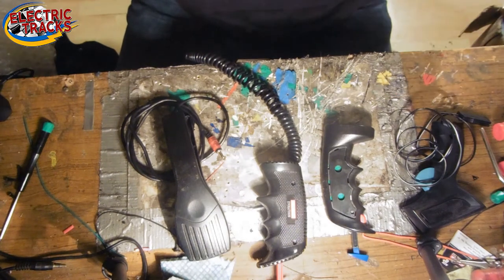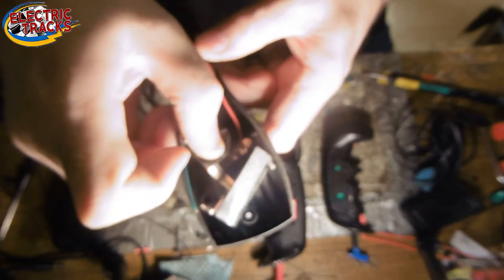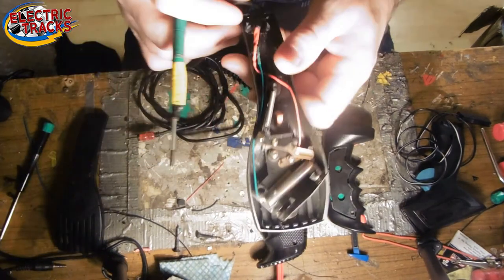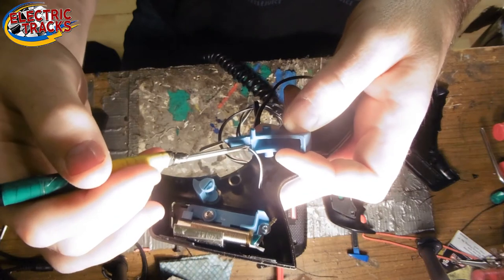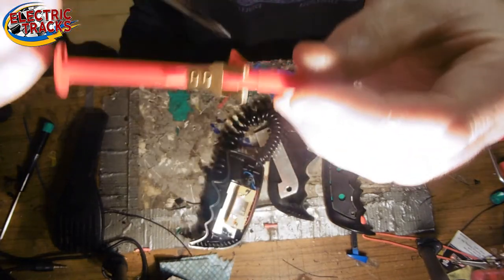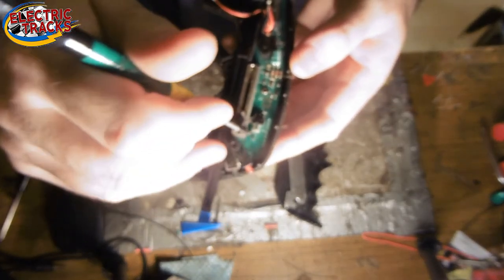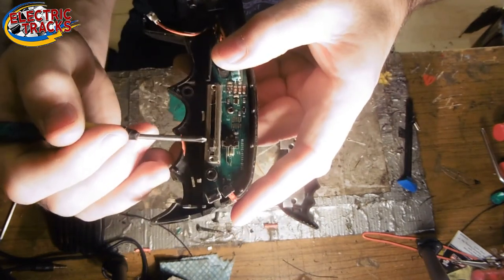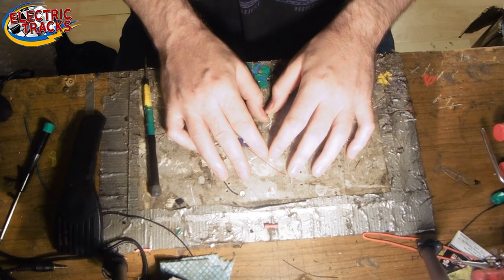Controller / Throttle Problems.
Scalextric / Carrera Controller / Throttle break down and issues.